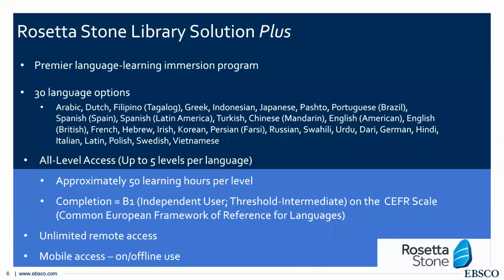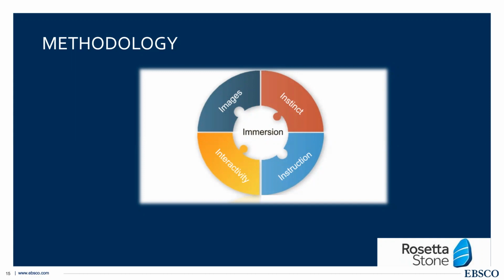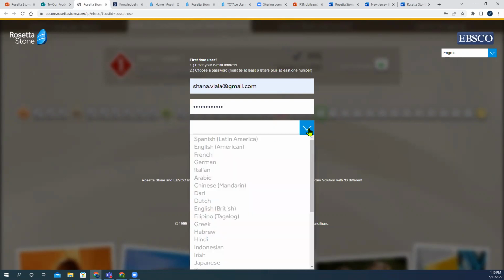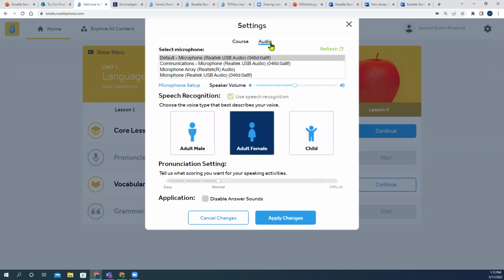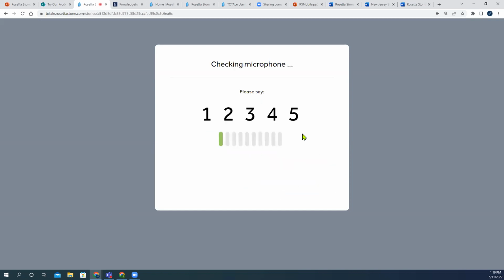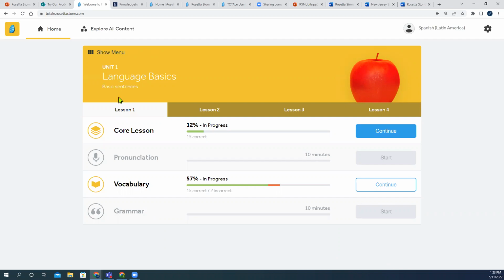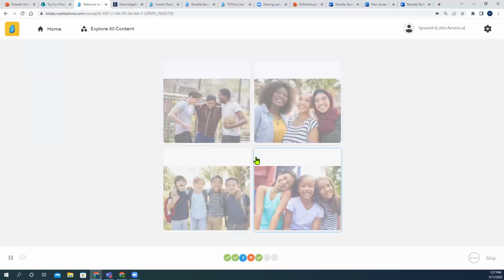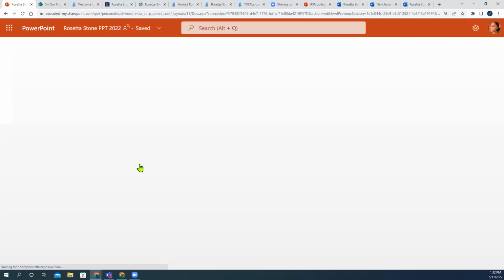Rosetta Stone Training Overview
Watch for a tour of Rosetta Stone; the premier technology-based, language-learning immersion program. During this session, you will learn about features including 30 language options and sophisticated courses that build reading, writing, speaking, and listening skills with ease. This training originally took place on May 11th, 2022.